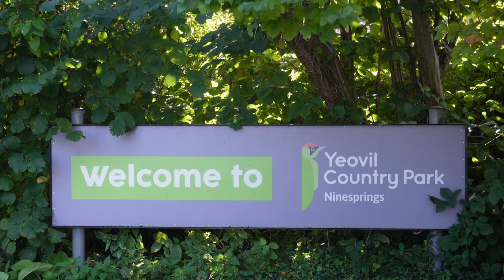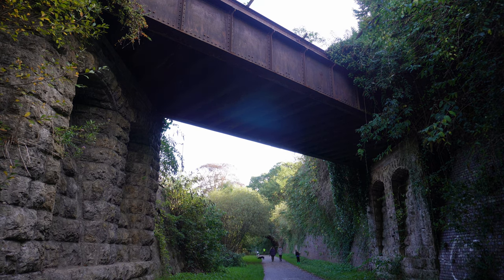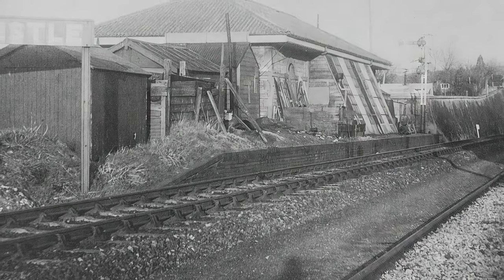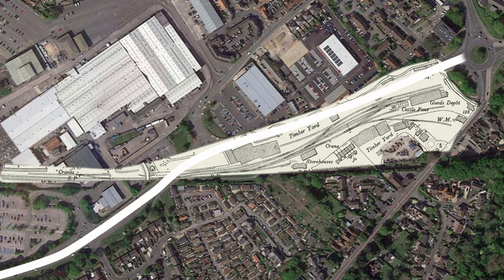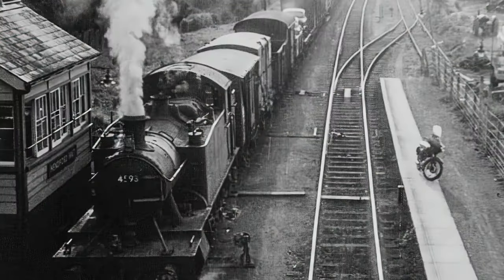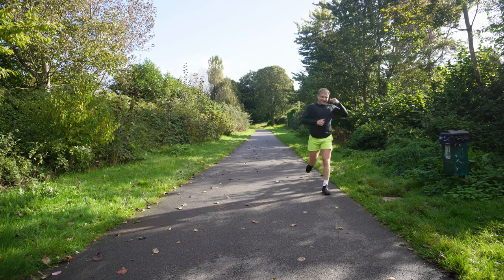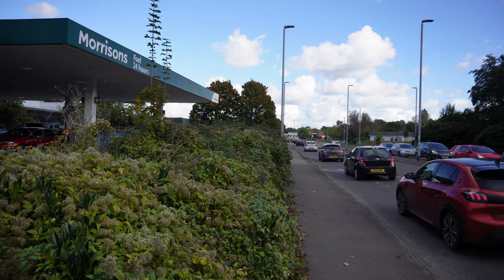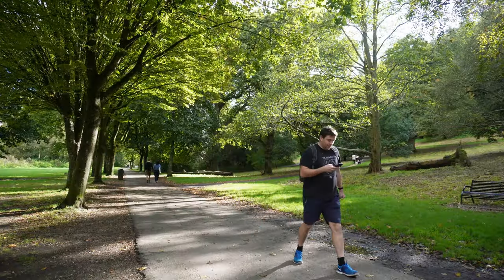Hendford Station & Halt, Yeovil, Somerset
Hendford Station was the first to be built in Yeovil, Somerset. It was opened, when the line from Durston to Yeovil was opened in Oct 1853. It was only used as a passenger station for less than 4 years (when Yeovil Town opened) and was converted to a goods yard.

With growth in the town, Hendford Halt was opened in 1932, just west of where the original station was. Both sadly are now closed, but this video looks at the stations and what little remains today.

Thank you to the South Somerset Heritage Collection for their help. And to everyone who helped me out.

This is the first video I have made fully on my own, without my dad's help. If I have made any mistakes,  please correct me. I have done the best I can with the information, but we all make mistakes.